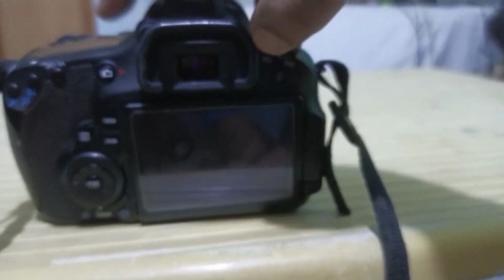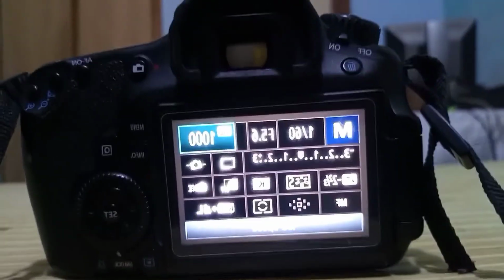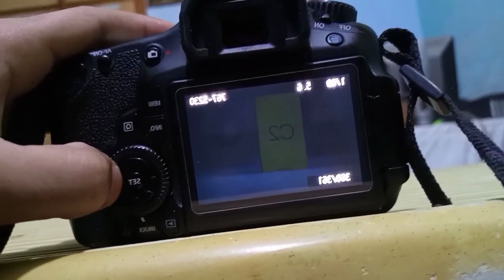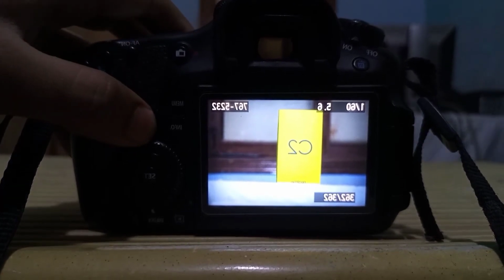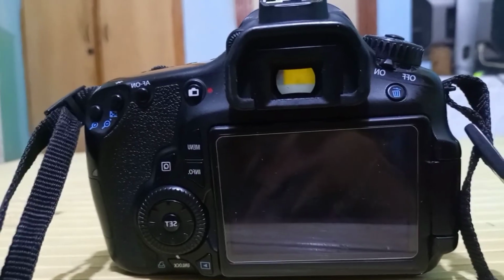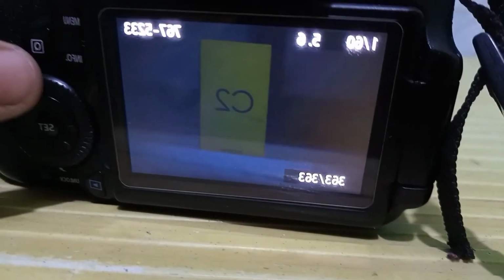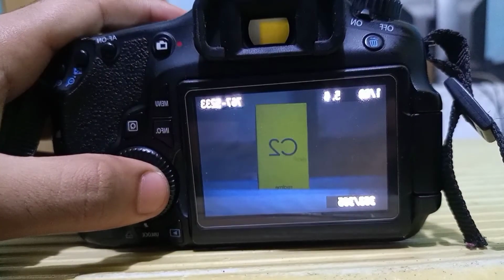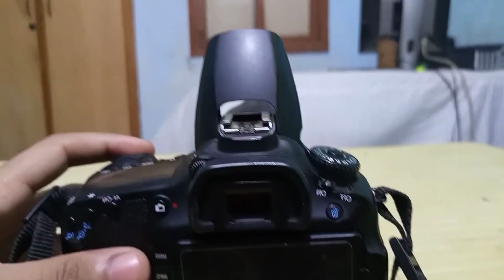Canon EOS 60d Review - All Your Digital Camera Questions Answered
Canon EOS 60d Review - Canon EOS 60D is a DSLR camera, succeeding Canon Rebel XSi. This new digital camera which appeared in 2020 and 2021 features a 18mp sensor and a DIGIC 4 Image Processor, which will provide high quality images with low noise and fast metering.

In this video we try to have all your questions answered about this canon camera.

The Canon EOS 60d with its 18-megapixel CMOS sensor, 9-point AF system, 5fps continuous shooting and ISO range of 100–6400 (expandable to 12800) is an excellent all-rounder. It's not quite as advanced as the 7D or 5D Mark II, but it's a great choice for those looking for a second camera, or for someone who doesn't need all the bells and whistles of the more expensive models.

I bought a Canon EOS 60D camera last week and I have been playing with it since. Here is a review of the Canon EOS 60D camera.

The Canon EOS 60D is the most advanced amateur camera in the market today. It brings many of the features from the semi-pro series to the amateurs, which makes it a very attractive choice for both amateurs and semi-pros alike.

The first feature that stands out is its articulating screen, which is not only missing from Canon's semi-pro series but also from other manufacturers' semi-pro lines as well. The articulating screen makes it easy to shoot in unusual angles and positions such as waist level or over your head, without having to lie on your stomach or stand on a ladder. The second feature is its compactness and light weight, making it ideal for traveling photographers who need something more than their point & shoot cameras but do not have space for a full DSLR kit in their bags.

As an amateur photographer and traveler myself, I think that Canon has made a great product here by combining features from different lines into one single product. This approach allows them to produce an affordable product with features that are unmatched by any other camera in the same price range.